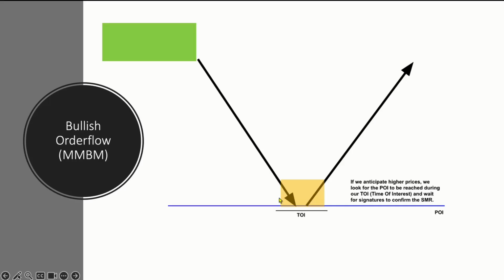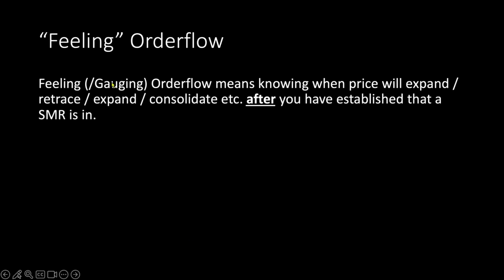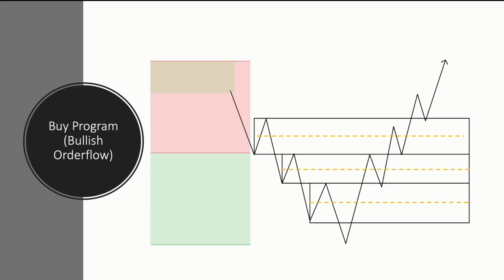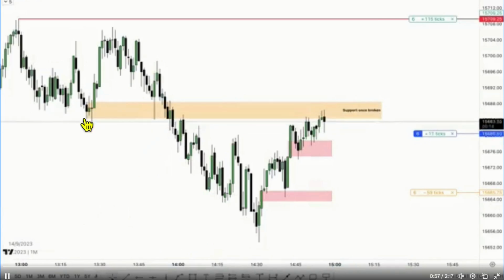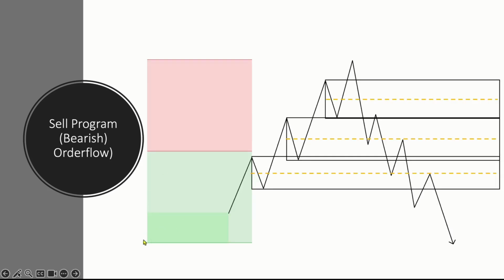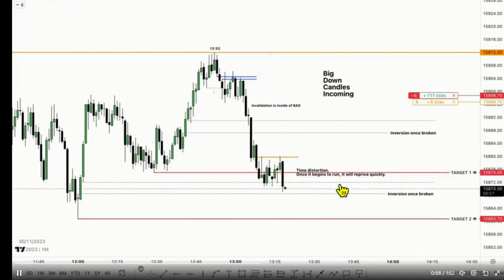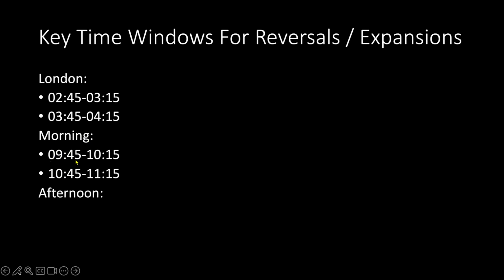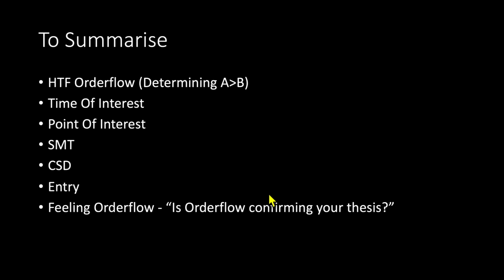Additions Zeus bài 5